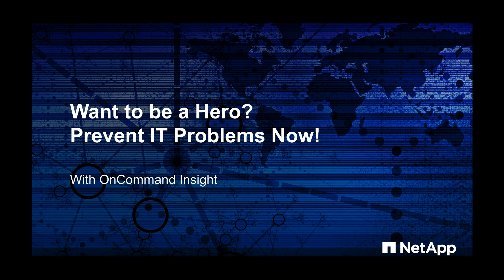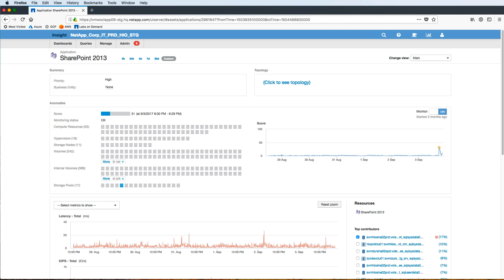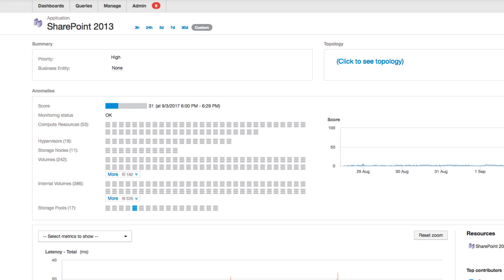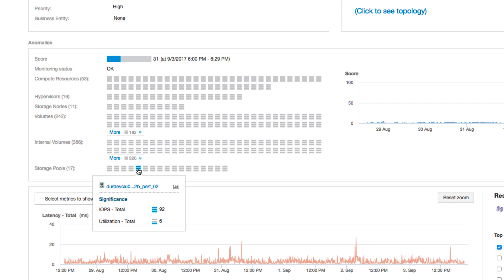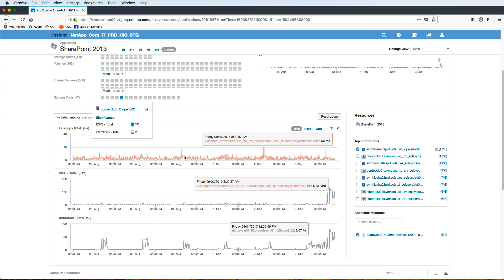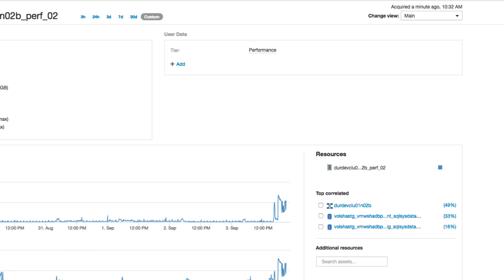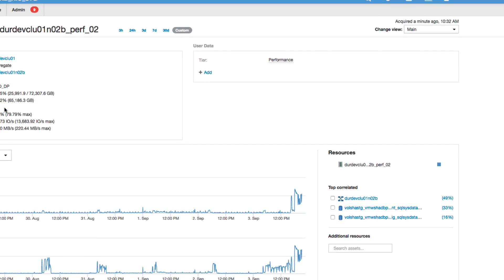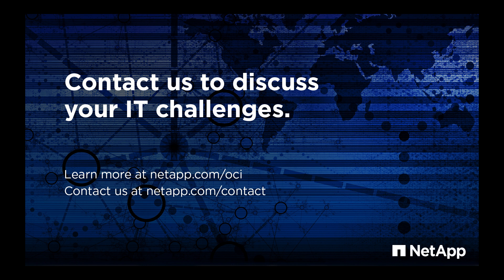Learn How to Proactively Detect and Fix Performance Issues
Watch this short demo to learn how OnCommand Insight can speed troubleshooting and simplify problem resolution across your virtual infrastructure.